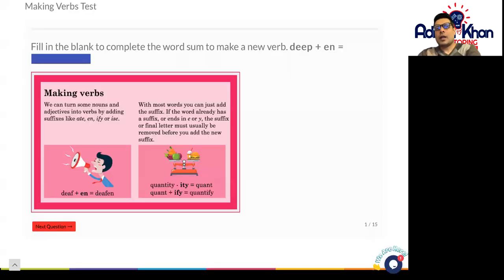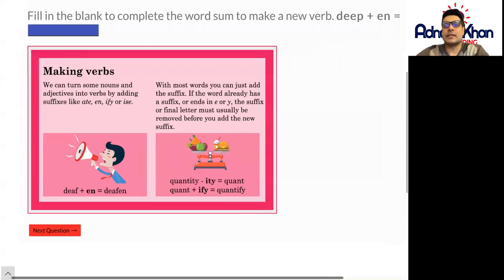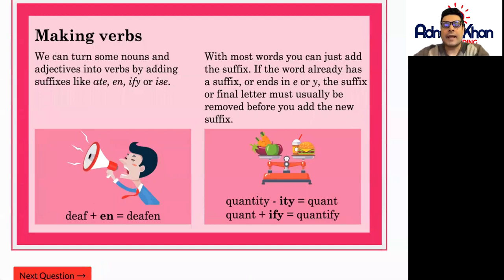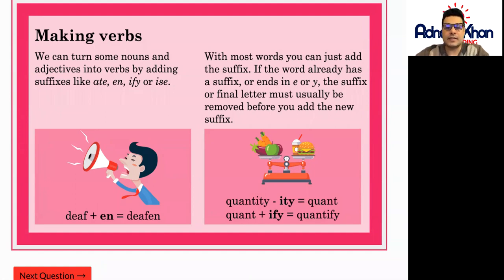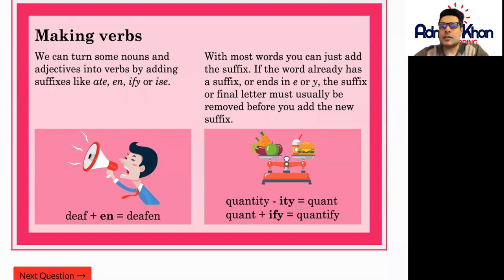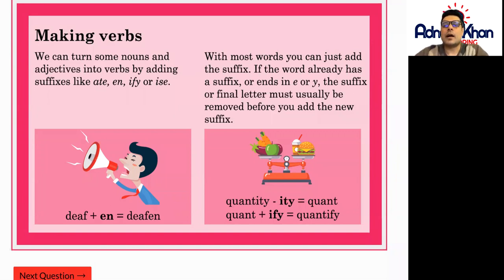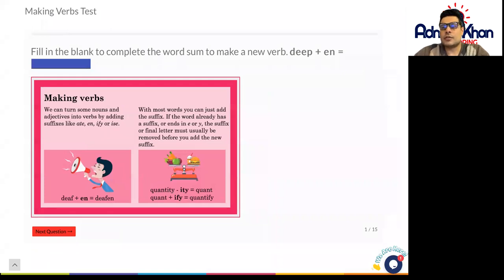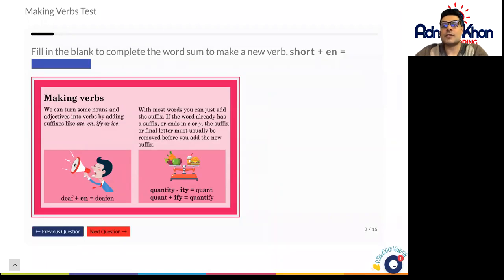Year 4 English - Making Verbs